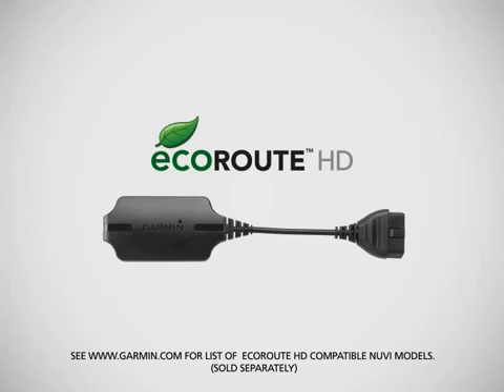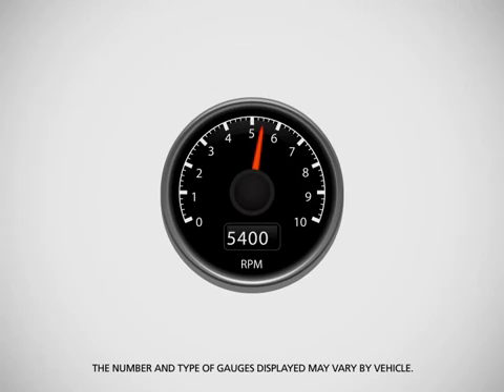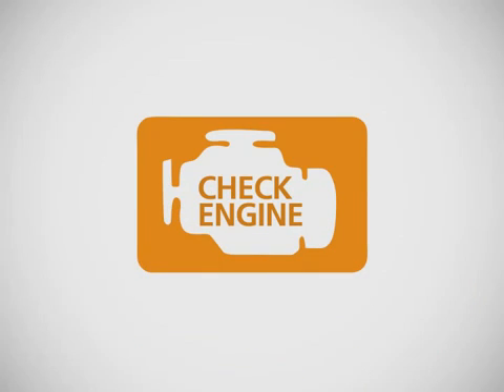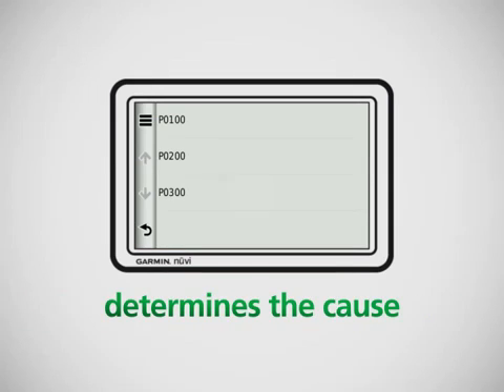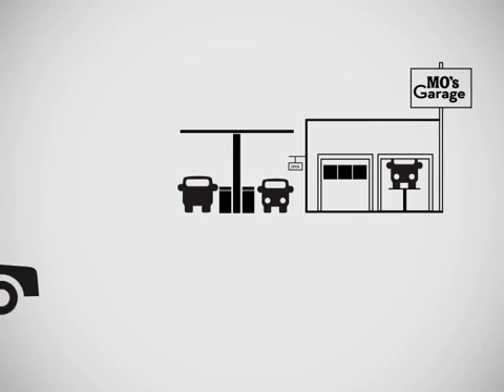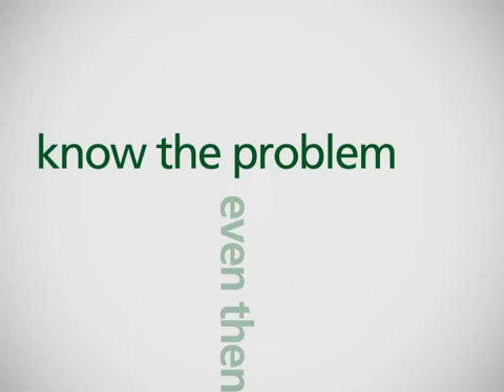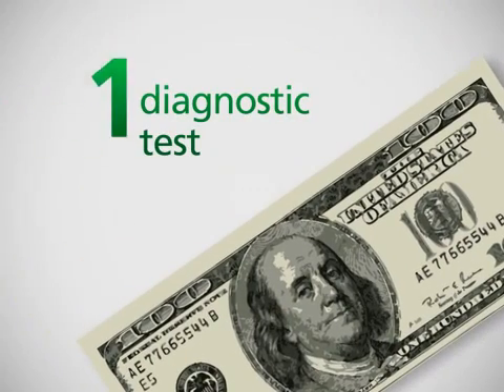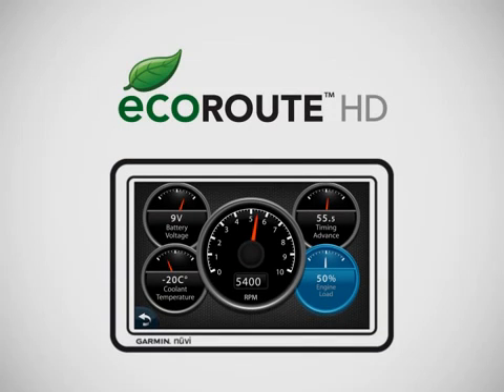Garmin čidlo ecoRouteHD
Čidlo ecoRouteHD umožnuje propojení přenosné navigace s diagnostikou automobilu. Výhodou tohoto propojení je, že navigace je schopna z automobilu využívat informace o spotřebě pohonných hmot, teplotě provozních kapalin, stavu ventilace/kllimatizace, případne zobrazit chybová hlášení diagnostiky automobilu přímo na displej navigace. Díky těmto informacím je navigace kromě samotného navigování po trase k cíli schopna fungovat navíc jako plnohodnotný palubní počítač.